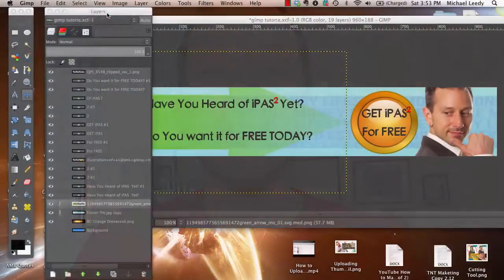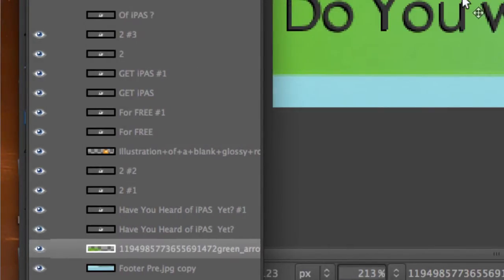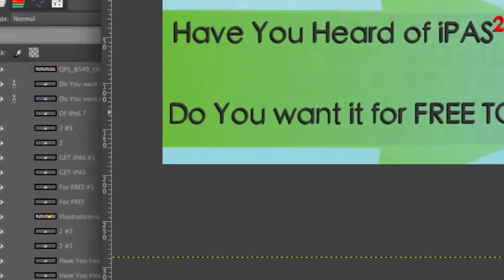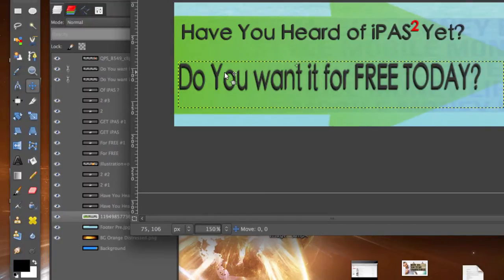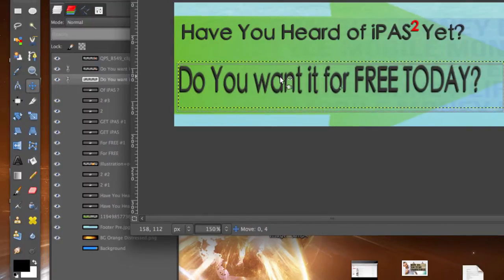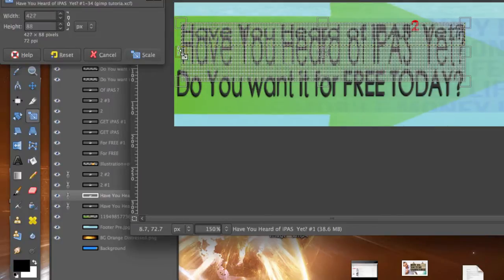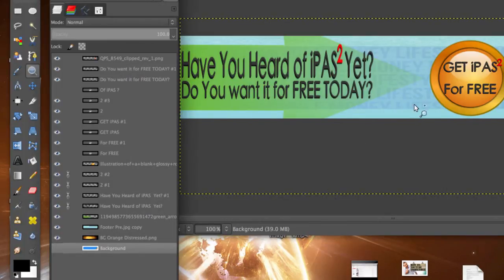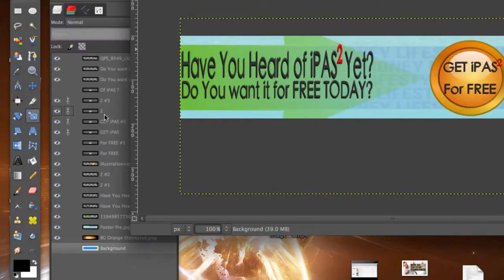Gimp Tutorial: How to Link and Stretch text with Gimp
For 4 Tips to Emotionally Engaging Social Media Images

Linking Text together with Gimp:
•  On the Layers window you see the 'eye'... just to the right of that is a little empty space, where... should you click there, a little link appears.
•  Any image that has this little symbol ON IN... will move together

[Note:  Be sure to remove all 'links' when you're done moving items because... if you go to move different linked items together later on... and you forget that there are other links still on... you'll move EVERYTHING... and create a mess to fix]

Gimp Tutorial:  How To Move Images in Gimp
•  Select 'Move Tool' on Skinny Toolbox Window
•  Select Image to be moved on Canvas
•  Make sure you've got a white box around 'image to be moved'
•••It may take many times of clicking mouse in different places to finally select the image of choice... be patient
•••If you move the wrong image, simply 'undo'
If have an online business or would like to learn how my team and I are duplicating and making money using free marketing strategies on Facebook.

If you'd like to see how I created the dimension on the text, before stretching it •Click• the following

I invite you to learn more about how my team and I are generating passive income.

When it comes to reinventing oneself via homebased jobs, it's Smart to Connect with those who have already been building an • attraction marketing blueprint •

Basically... it allows for speedier grown in regards to generating that extra income.

Ciao,
Michael Leedy

Regarding iPAS2:  I stopped promoting the iPAS2 the day I stopped promoting my PREVIOUS •Online Marketing• training system.  Long story short:  My previous system is where iPAS2 would eventually lead to... so i didn't work for me anymore.

I personally believe that iPAS2 is fantastic product!

I have a new blog as well ;cD

Gimp Tutorial
How to Stretch with Gimp
How to Link text with Gimp